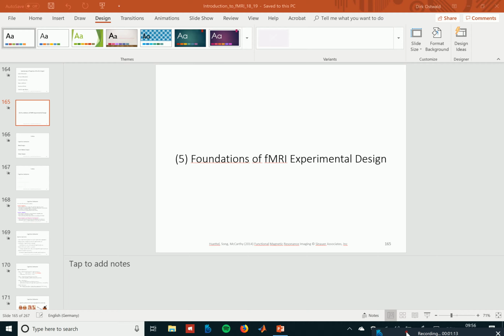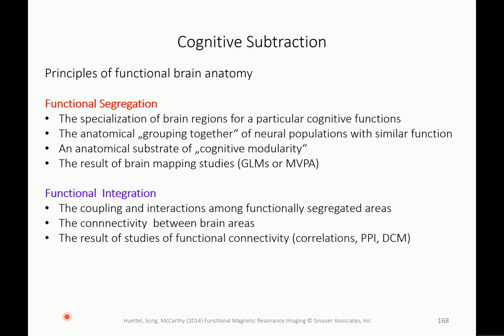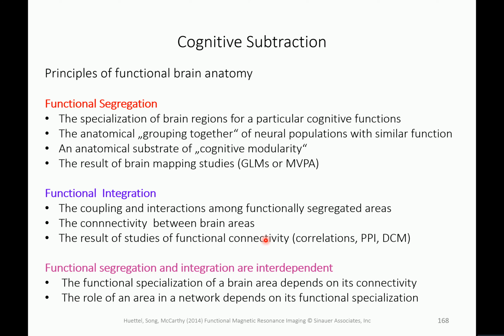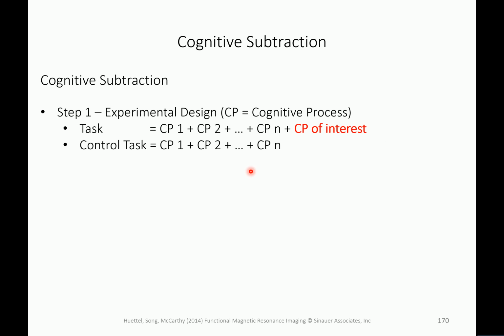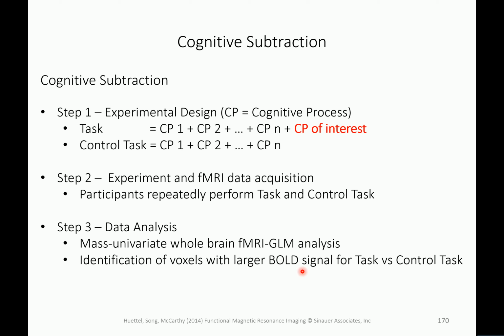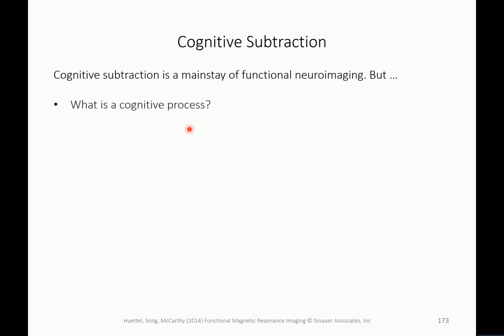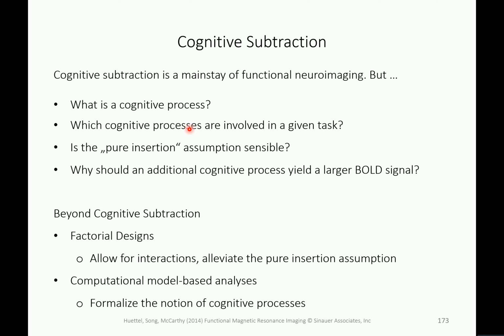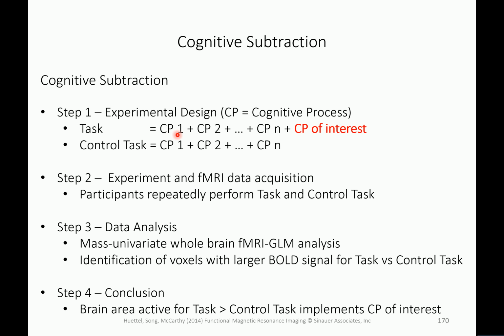Experimental design I